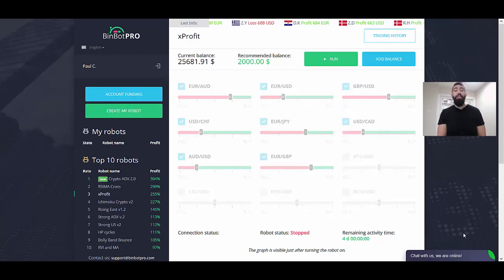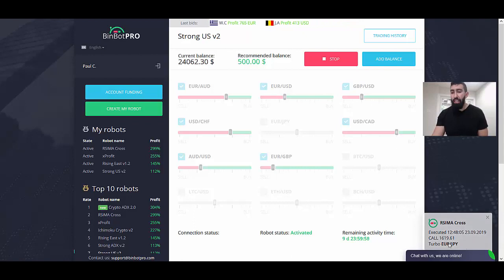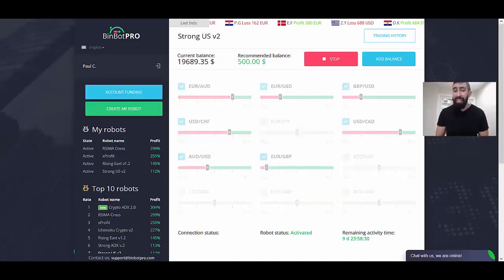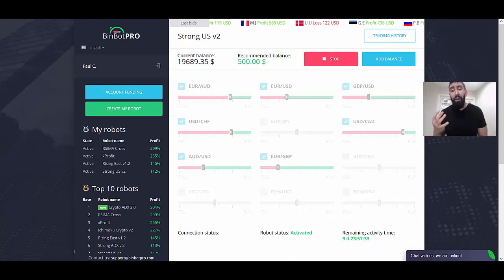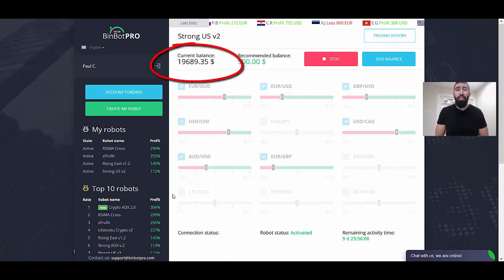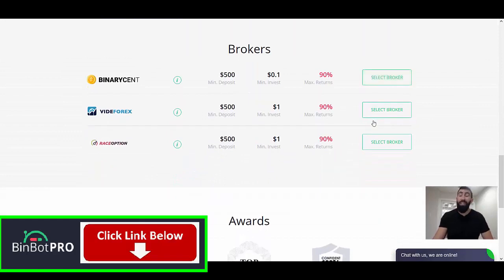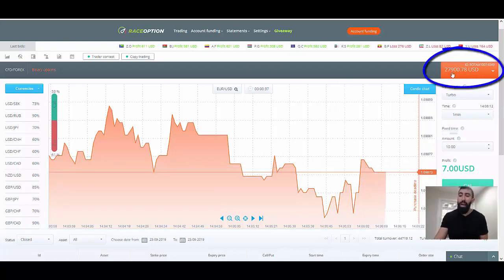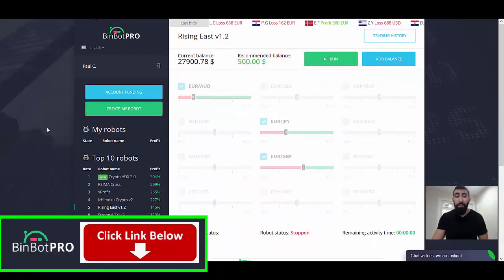How To Make Money Online For Beginners Make Money Fast Today Real Way To Make Money From Home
Binary Pro For many people, making money online would be an absolute dream come true. If they could find a way to make money with a website or some other online venture, they could quit their job to focus on entrepreneurship, spend more time with their family, and finally take back control of their time and their lives.

The crazy thing is, earning money online isn’t a pipe dream. I have been doing it for nearly a decade now with my website Good Financial Cents. I also know thousands of other people who are earning money online their own way with websites, courses, or unique marketing strategies.

Now, here’s the good news. The majority of online revenue strategies aren’t that complicated. Like any business venture, your online income takes time to grow. You need to be willing to devote the time and energy required to get your idea off the ground, and you need grit to stick with it even if your journey is slow when you first start out.

Binary Pro system is short on the variety of assets. But, the reason for this is that they have preferred to concentrate on quality rather than quantity. The only assets available in Binary Pro are eight currency pairs. With just currency pairs available for trading, it makes life a lot easy and free of distractions. Trading in currency pairs is more transparent than any other asset because currency rates can easily be verified and it leaves no room for manipulations from the broker’s side. Once you select the broker, you really don’t have much to do afterward than to sit back and watch. The software automatically places trades and your account’s current balance reflects the wins or loses instantly.

Auto-trading has been a victim of negative publicity from the media for no real fault of it. It’s just the scam softwares which have invaded the binary options market and promise to generate millions of dollars which have led to a trust deficit. The truth is that auto-trading systems have helped in making binary options trading available to the masses. Its use was earlier restricted to a handful of people who had credible trading backgrounds.

The Binary Pro system is web-based and does not need any installations. This feature cuts out on the possibility of problems in setting it up for use or other installation based glitches. The first thing to notice is that as soon as you have registered, you are provided with a dedicated Account Manager who is available to chat with you. The analyst can be approached with any queries or complaints, and in no time you get a satisfactory reply. In my case, Richard was my account manager who helped me very patiently.

if you are a serious trader what you should seek is ingenuity and sincerity. Binary Pro will not make you a millionaire but would serve its purpose well, and that is to earn reasonable profits. We recommend the Binary Pro system and trust that it would earn profits for you as expected. I hope this Binary Pro review helped you in taking right decision.

make money fast today,

ideas to make money,

real ways to make money from home,

how to make money fast as a kid,